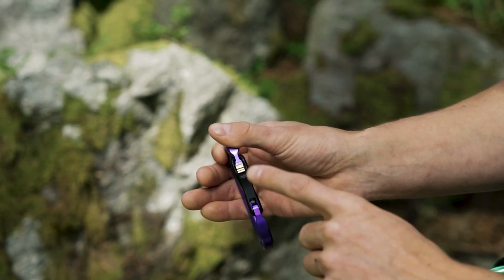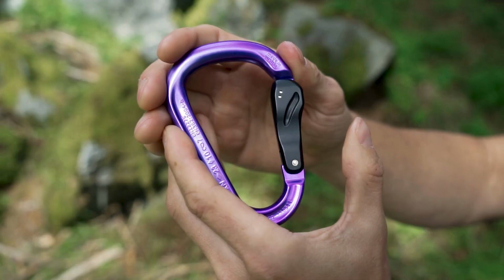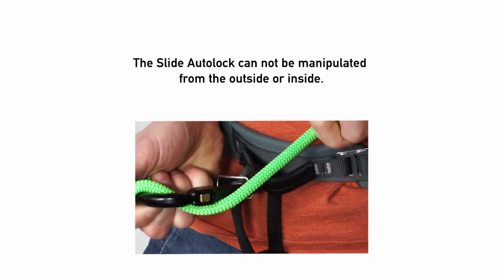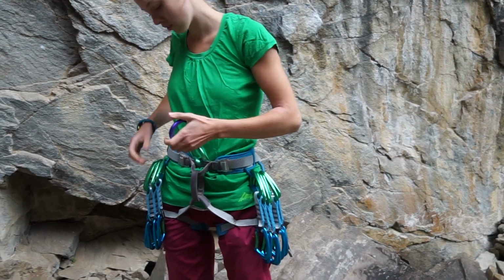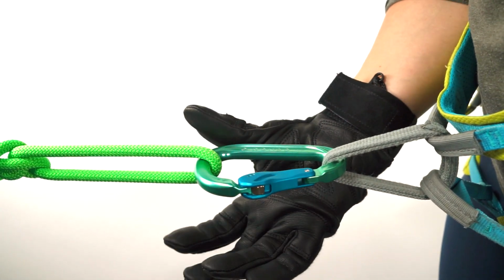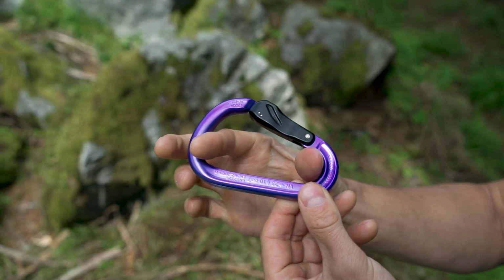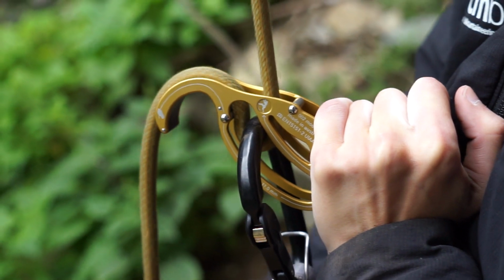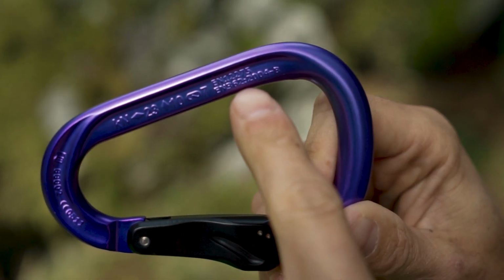The world's fastest autolock carabiner: HMS RONDO Slide Autolock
The HMS RONDO carabiner meets all expectations regarding easy handling and tangible safety.

The HMS RONDO is equipped with the fastest locking mechanism worldwide – the Slide Autolock! The Slide Autolock can be opened easily by just pressing the embedded brass slider. The gate automatically locks when releasing the slider. Through the embedded positioning of the button, it’s nearly impossible to open the gate unintendedly. Especially users who are looking for an easy-to-use and safe carabiner will love the HMS RONDO Slide Autolock.

Its design of the carabiner prevents the build up of sharp edges from rope friction. The round profile allows for fluid rope management.